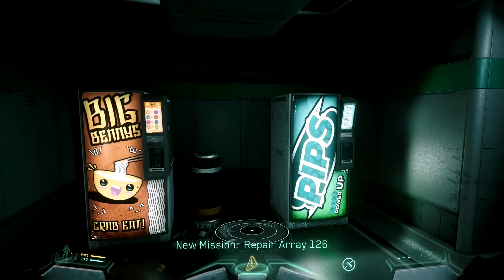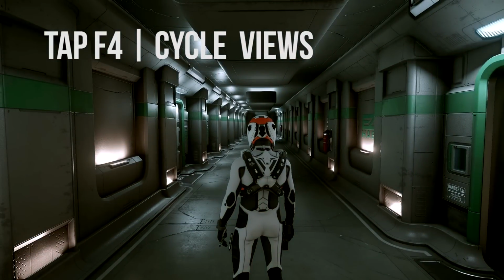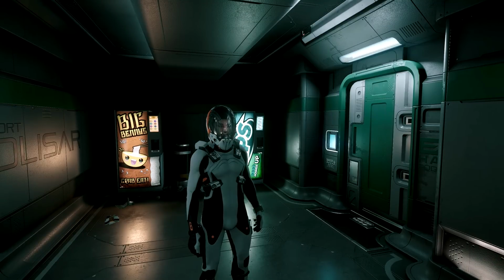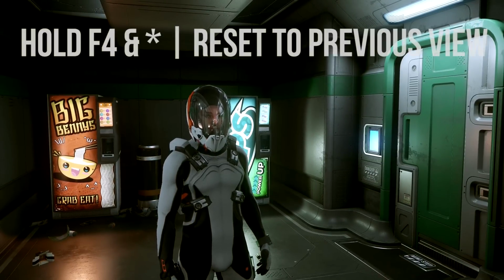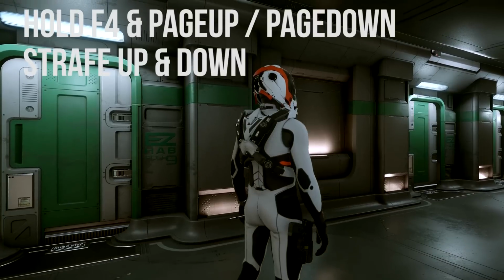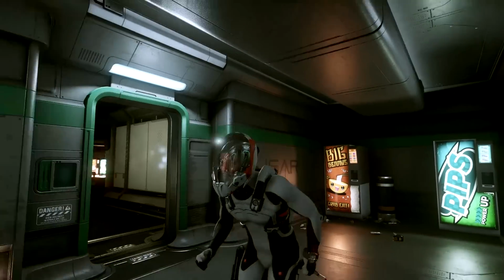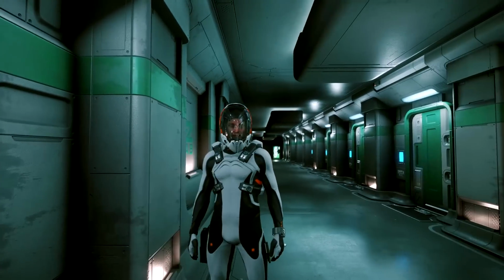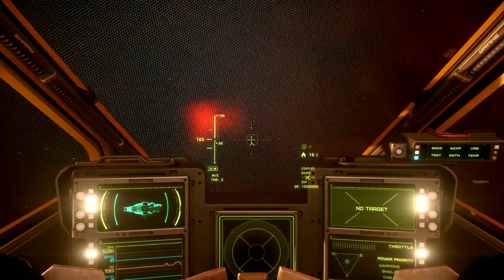Star Citizen | Director Mode & Camera Controls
Today in Star Citizen 2.6 we are looking at the Director Mode & Camera Controls for Star Marine, Ships, Arena Commander wherever you are that can help you get great screenshots & videos!
Here are the Camera Controls & Director Mode as I understand it with a couple of tips.
Camera Controls
Tap F4 | Cycles Thru Views
Pressing once will put you in 3rd person
A Second time Custom Camera
A Third Back to 1st Person
Tap Z | Toggle Orbit Cam
Hold F4 Then + or - | Changes your depth of field
Hold F4 & * | Reset to previous view
Hold F4 & Arrow Keys | Target Offset
Hold F4 & PageUp / PageDown | Strafe Up & Down
Hold F4 & Home / End | Background Blur
Mouse Wheel | Zoom in & Out
Saving Camera Presets
They do not persist between sessions but to Save upto 9 Cameras as Presets for later use:
HOLD F4 & HOLD a NUMPAD Key | Save a Preset
HOLD F4 & TAP the NUMPAD Key | Load a Saved Preset
Other Useful Controls
On Foot
B | Toggle Walk / Run
Ctrl | Toggle Crouch
X | Go Prone
Piloting a Ship
C | Toggle DeCoupled Mode
Right Alt & , | Toggle Mouse Move Mode (More Stable Camera)
Right Alt & M | Look Ahead Mode Toggle (Recommend turning off for Recording 1st Person)
In First Person Mode - Remove the Chat Window
Press F12 | Turns off the Chat Window
If you want to be in a Private Chat;
Right Alt and / to Bring up a cursor And allow you to interact /w the chatbox
Select the 3 horizontal lines, then click the speech bubble
This will create your own chat room so that you can’t see the global chat.
Press Right Alt and / Again to close this

Star Citizen is an MMO Space Sim that covers combat, economy and pretty much anything else you would want. It's First Person and built in the StarEngine (a modified CryEngine) You'll see massive Space Ships that you can fly with friends, land on planets, explore or pirate your way to whatever goal you choose. Squadron 42 is the Single Player Campaign and the Spiritual Successor of Wing Commander. The Idea is the game is maximum pretty and seamless... NO LOADING SCREENS. It's currently in the Alpha of it's open develpoment with the hope that SQ42 will be released Q1 2017.
I am Part of Redacted a community of Star Citizen Content Creators & Fans, check us out here - REDACTED.tv